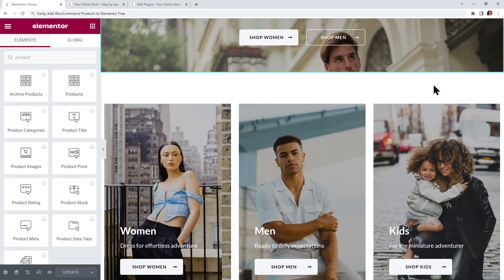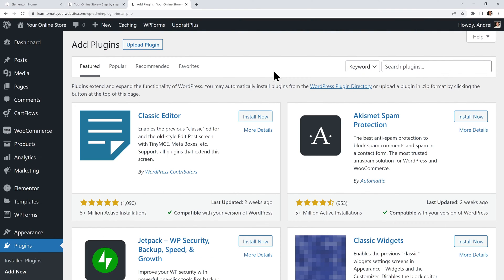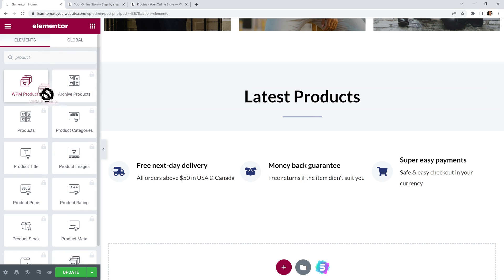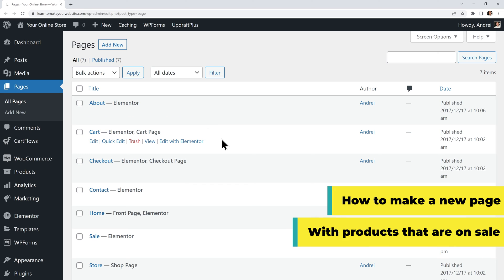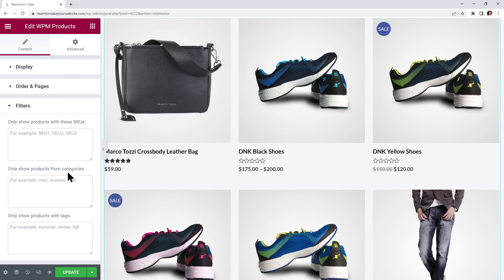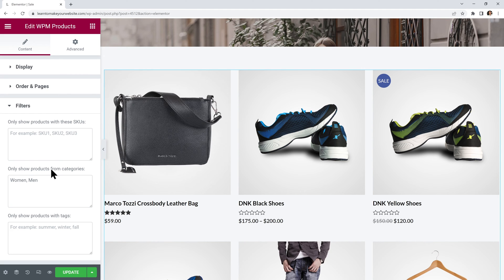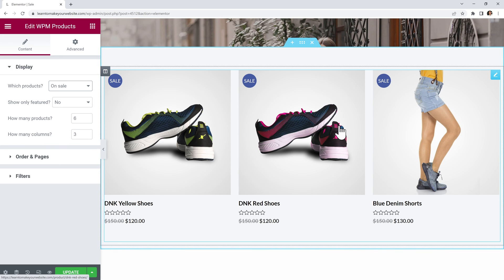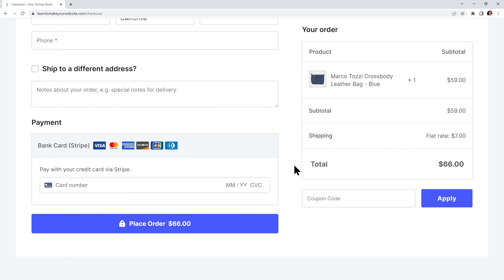WooCommerce Product Grid For Elementor Free (2023)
How to easily add WooCommerce products to any Elementor page, even if you don't have Elementor Pro. For free, without any paid plugins and without code.

00:00:00 Add products to any Elementor page
00:00:28 Show products on the Homepage
00:01:30 Make a separate page for any type of products